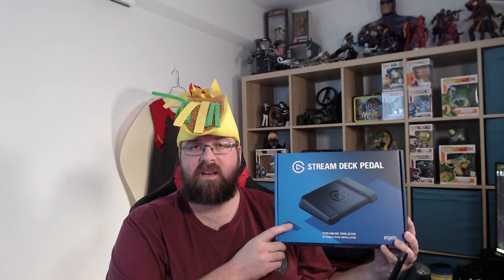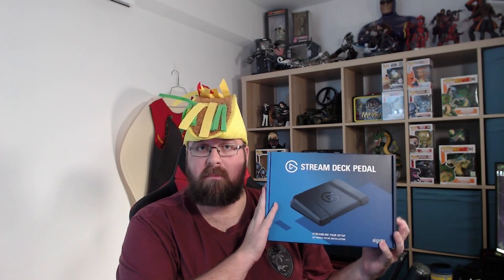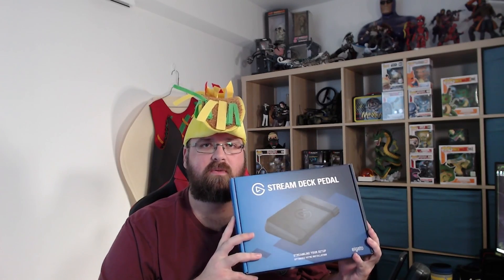Elgato Foot Pedal Challenge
In this video since I have had the Foot Pedal for just over a month now I chose to challenge myself and only use the foot pedal as my shoot action in some games of Apex Legends the following clips are from that stream.